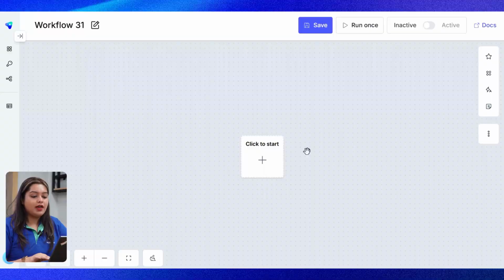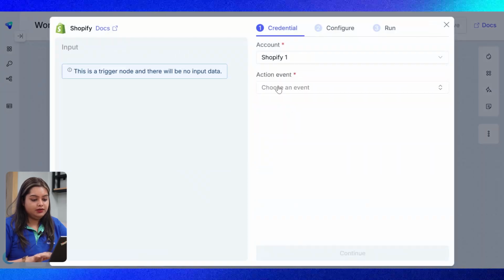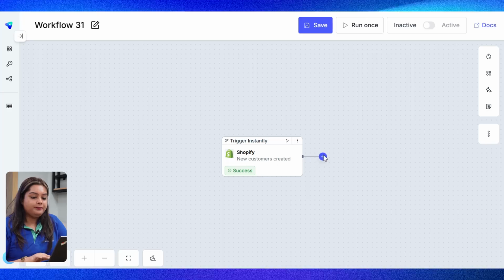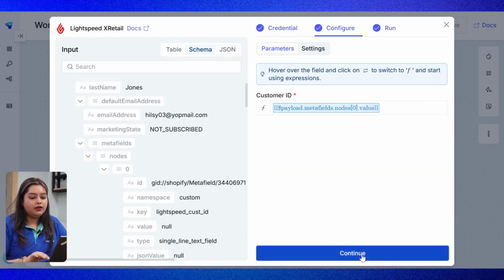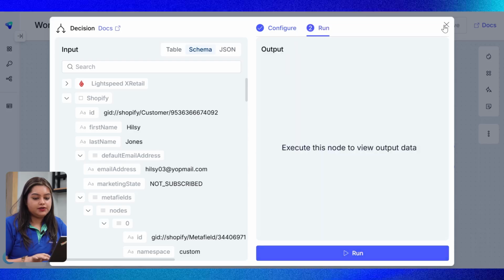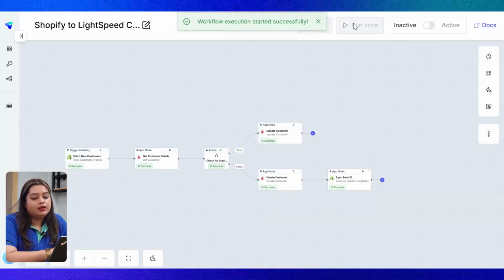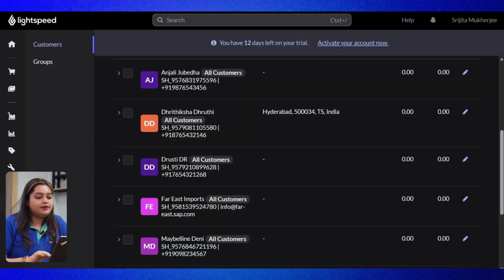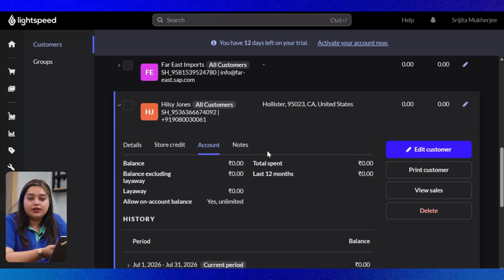How to Stop Duplicate Customers in Lightspeed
Stop duplicate customer records between Shopify and Lightspeed. An ID-based check decides whether to create a new record or update the one already there.

New Shopify customers are fetched, checked against Lightspeed, then created or updated based on the result. The customer ID syncs back so the next check is accurate.
Phone number and address transfer with the record.

Chapters
00:00 Introduction: The duplicate customer data problem
00:43 Workflow platform and credentials
01:18 Fetch newly created Shopify customers
01:49 Check customer details in Lightspeed
02:30 Configure the duplicate-check decision
03:10 Test with a new Shopify customer
03:31 Create vs. update customer workflow logic
03:58 Verify the synchronized Lightspeed customer
04:13 Customer ID, phone and address synchronization
04:29 Final workflow result

Systems used
Shopify
Lightspeed
appse ai